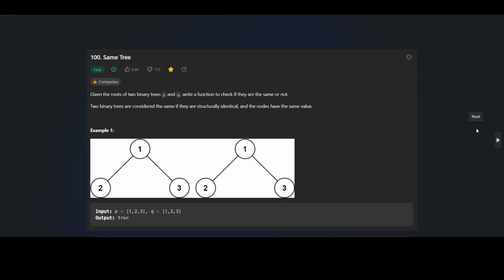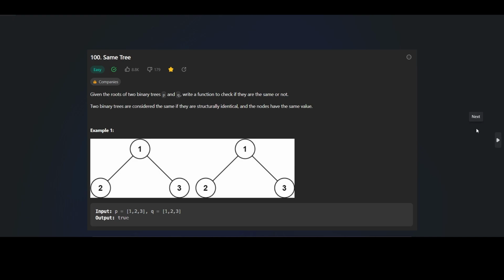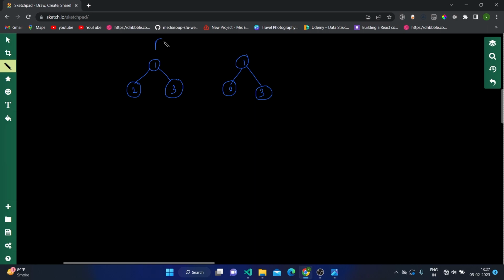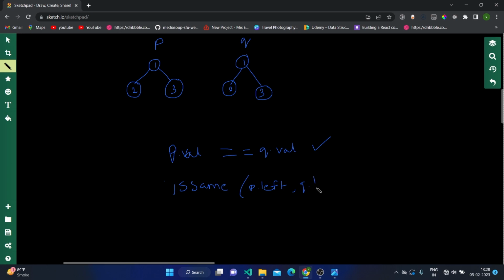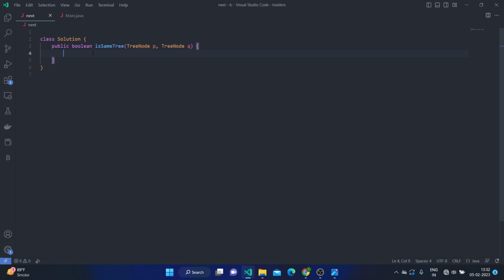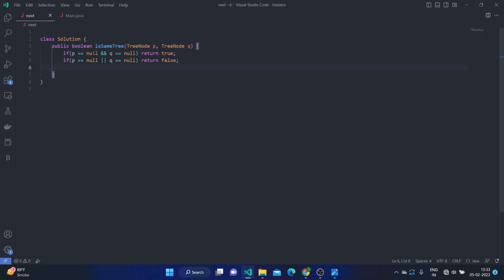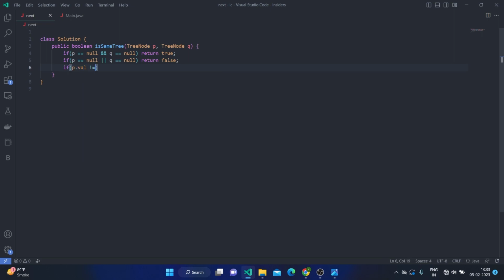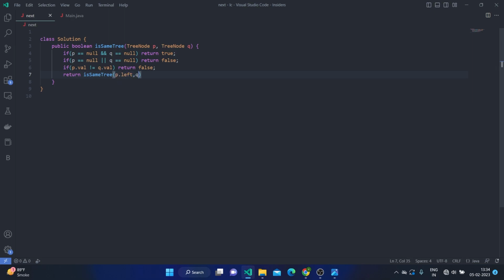Is Same Tree 🔥🔥 | Binary Trees